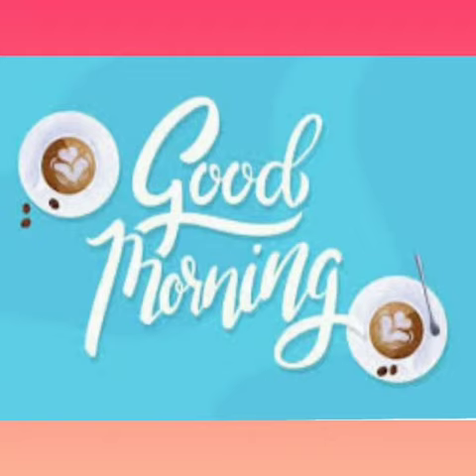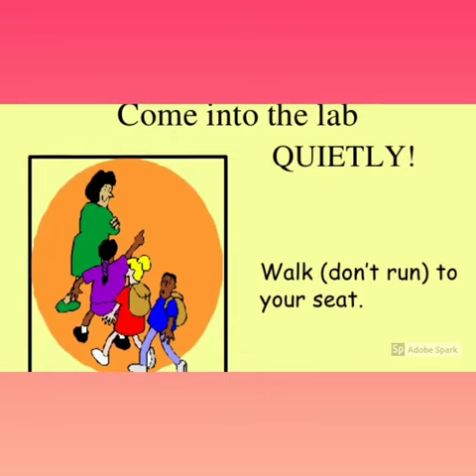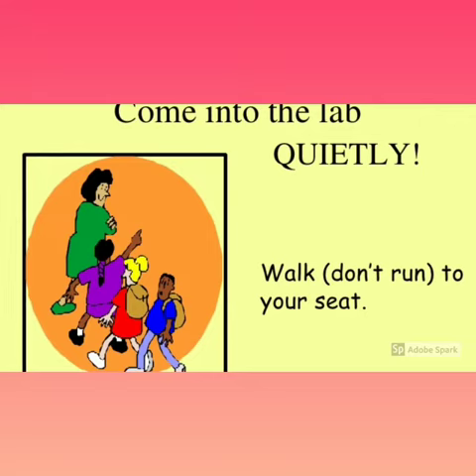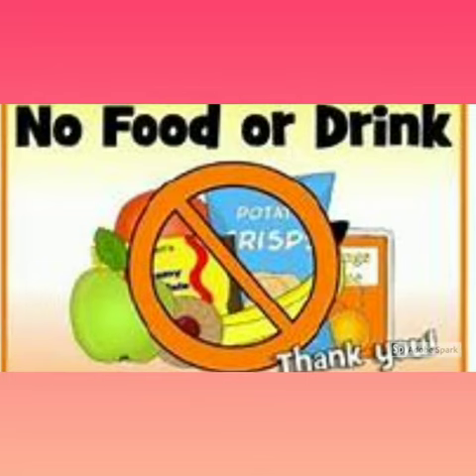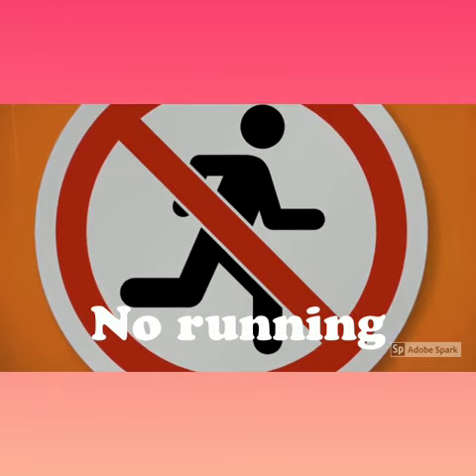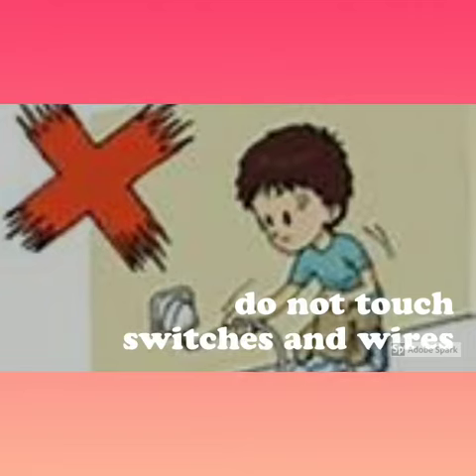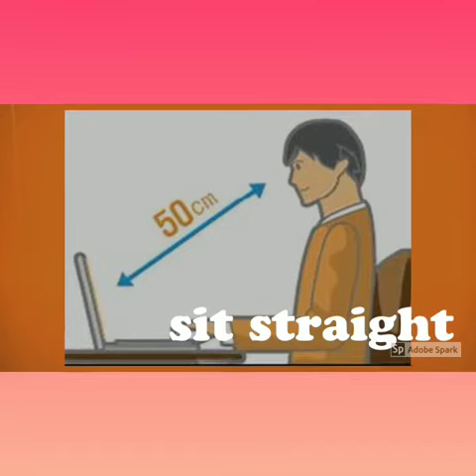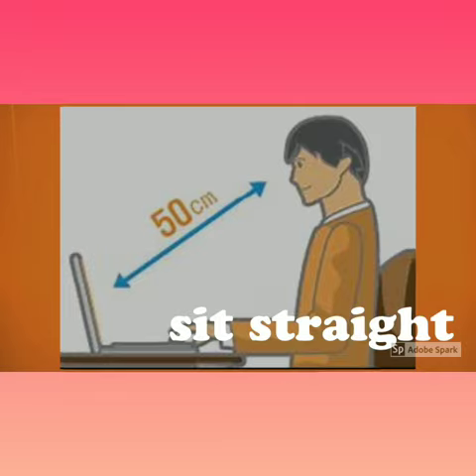Manners In The Computer Room